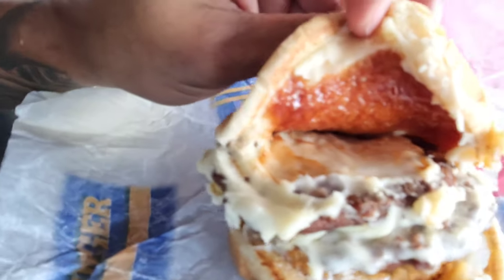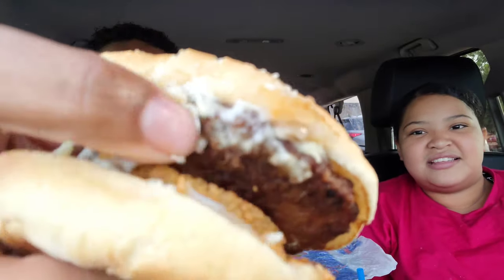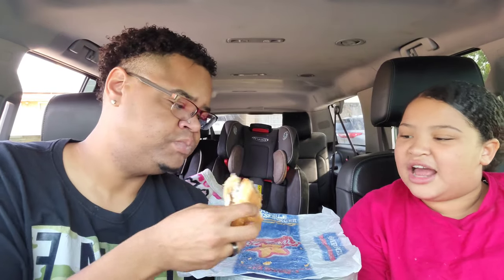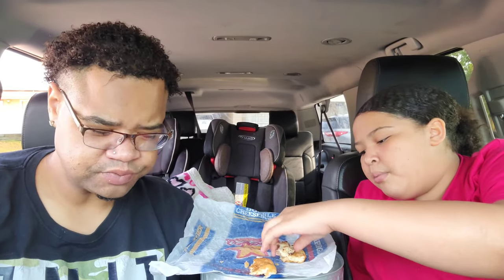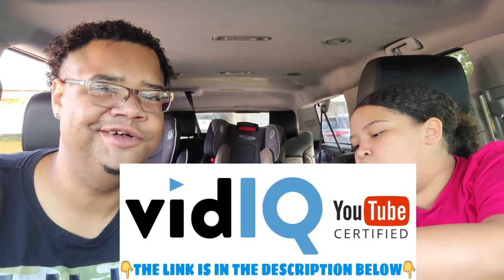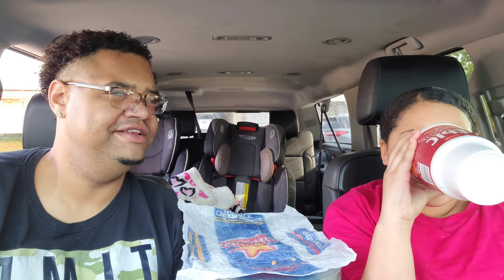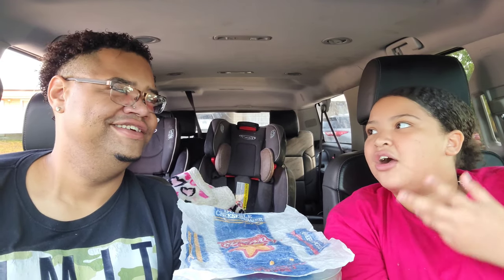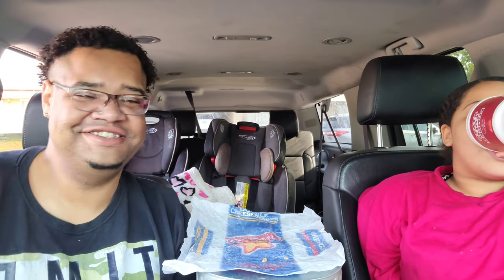Carls jr New A1 Double Cheeseburger 🍔 food review | Tik Tok Banned? A Kid's Reaction